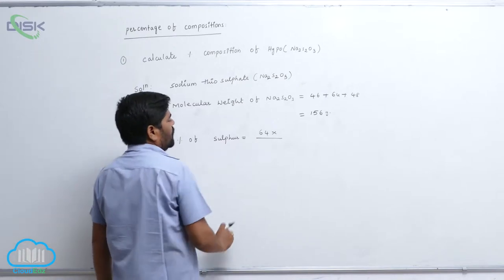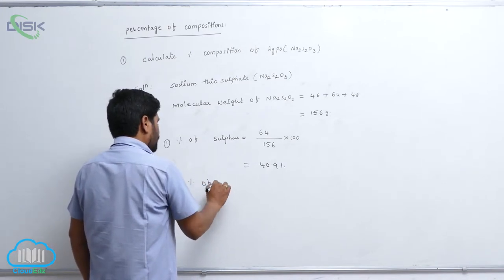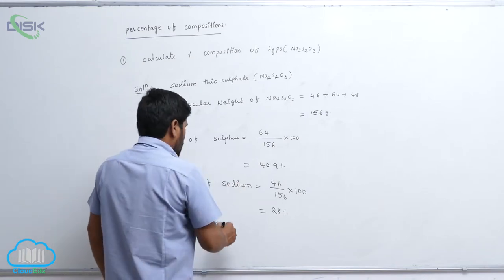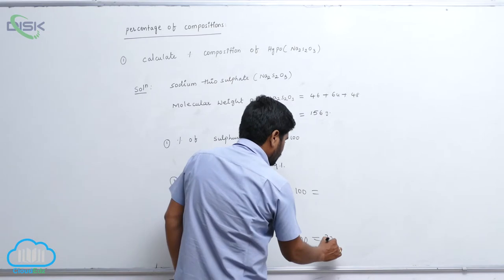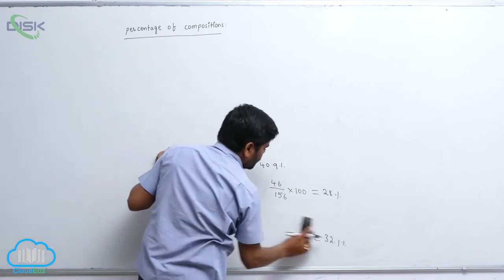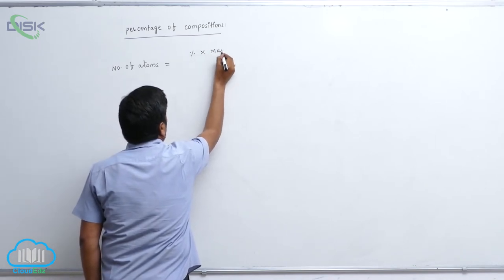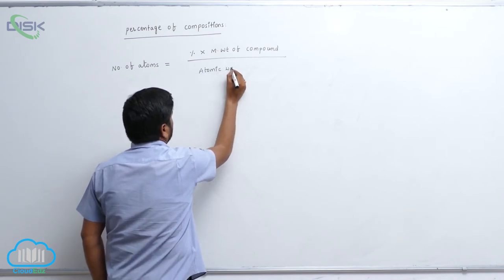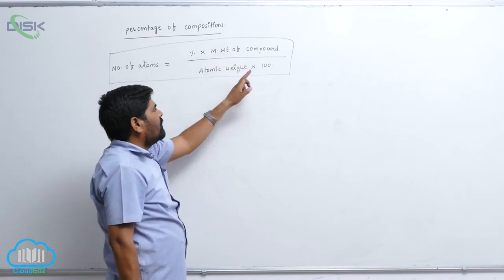Percentage composition || Percentage composition of compounds 3 || Disk Telangana